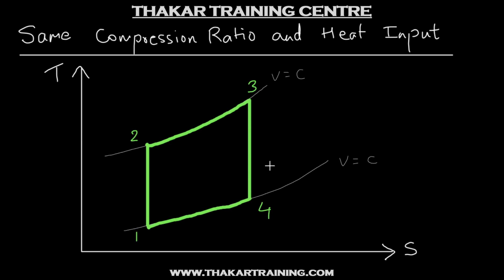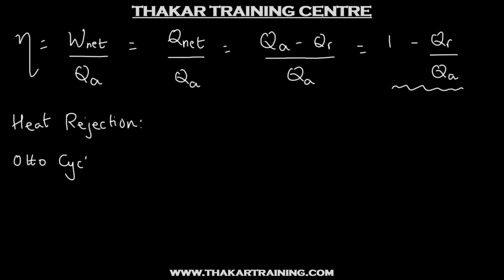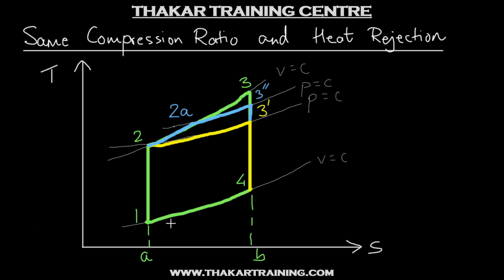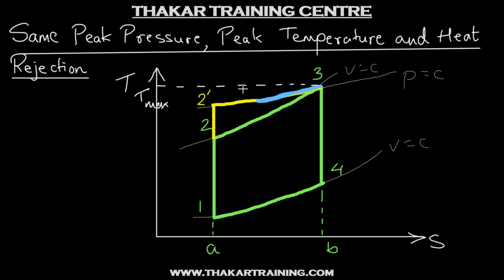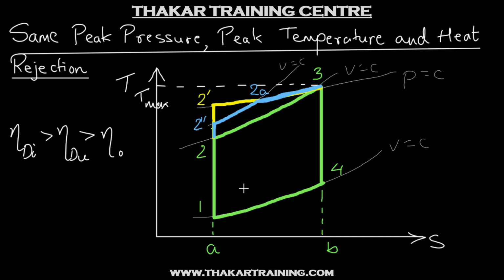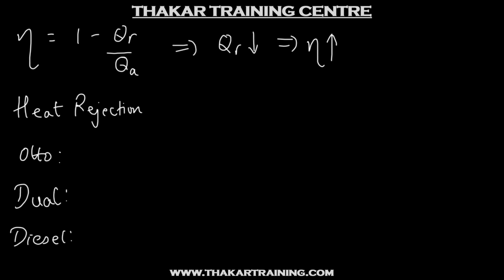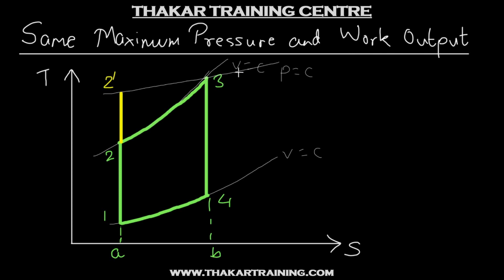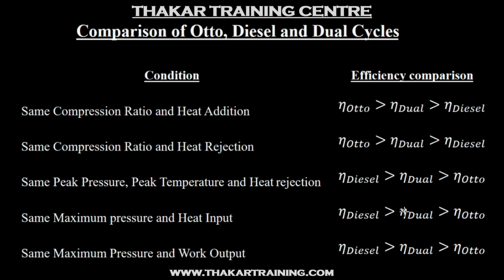Comparison of Otto vs Diesel vs Dual Cycle (Efficiency) | GATE Mechanical Preparation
Comparison of Otto, Diesel and Dual Cycle efficiency for different conditions is presented in this video. It comes under application of thermodynamics part (I. C. Engine) of  mechanical engineering GATE syllabus. Every year, at least one question is expected on application of thermodynamics making it one of the important topics for GATE mechanical engineering. This video will be useful to students preparing for GATE Mechanical Engineering.

The efficiency comparison of Otto, Diesel and Dual Cycles is done by plotting them on T-s diagram for the particular condition and then determining which of the three cycles has the highest and lowest efficiency for that condition.

The different conditions used for doing the efficiency comparison of Otto, Diesel and Dual Cycles are:

1. Same compression ratio and heat addition
2. Same compression ratio and heat rejection
3. Same peak pressure, peak temperature and heat rejection
4. Same maximum pressure and heat input
5. Same maximum pressure and work output

The results obtained are

For conditions 1 and 2, Otto cycle has the highest efficiency and Diesel cycle has the lowest efficiency. Dual cycle efficiency lies in between the Otto cycle and Diesel cycle efficiencies.

For conditions 3, 4 and 5, Diesel cycle has the highest efficiency and Otto cycle has the lowest efficiency. Dual cycle efficiency lies in between the Otto cycle and Diesel cycle efficiencies.

Timestamps:
0:00 Introduction
0:18 Efficiency Comparison of Otto, Diesel and Dual Cycles for same compression ratio and heat addition
15:21 Efficiency Comparison of Otto, Diesel and Dual Cycles for same compression ratio and heat rejection
23:49 Efficiency Comparison  of Otto, Diesel and Dual Cycles for same peak pressure, peak temperature and heat rejection
36:54 Efficiency Comparison of Otto, Diesel and Dual Cycles for same maximum pressure and heat input
50:34 Efficiency Comparison of Otto, Diesel and Dual Cycles for same maximum pressure and work output
1:03:54 Summary of Efficiency Comparison of Otto, Diesel and Dual Cycles